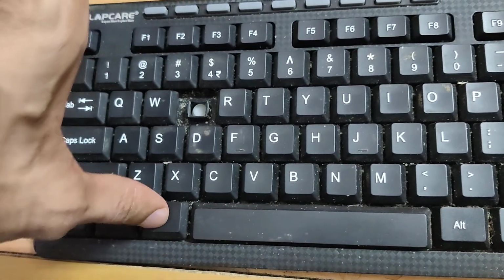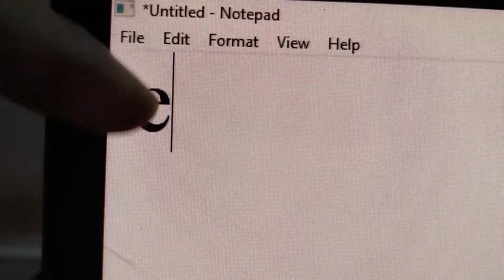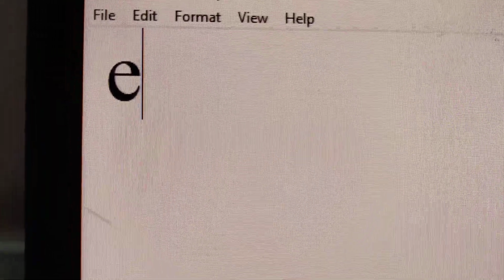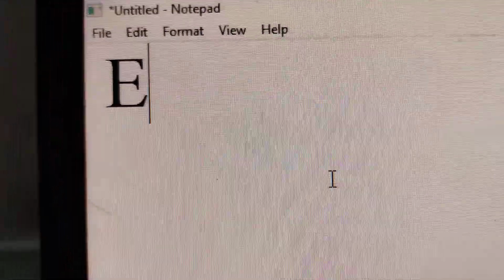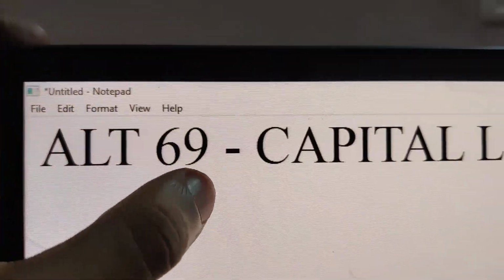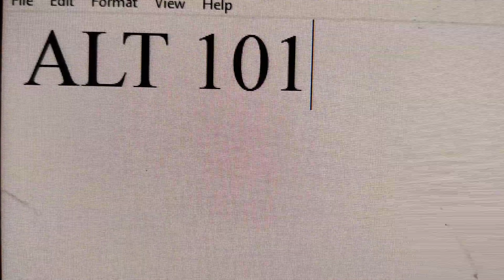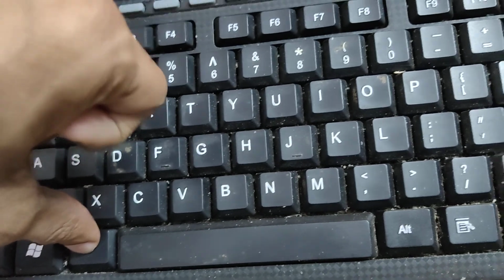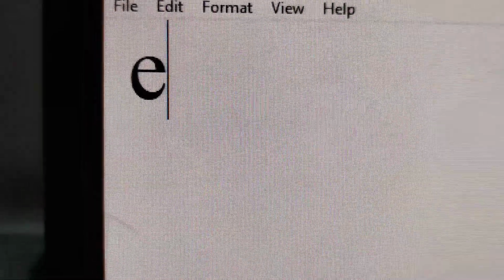How to type Letter E in Keyboard without pressing E Key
How to type Letter E in Upper Case and Lower Case in our Computer Keyboard using Alternate Keys. This method is very useful if E Key in your computer or laptop is complaint.